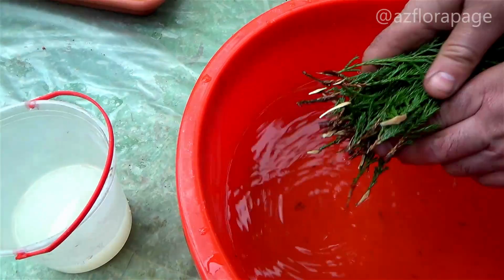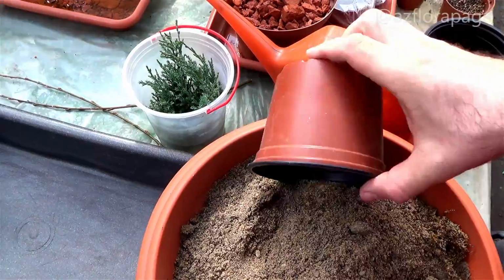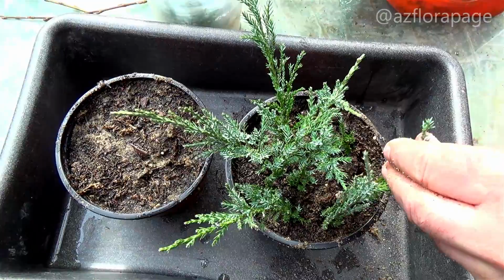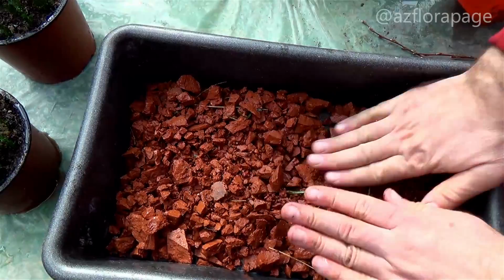HOW TO GROW PLANTS FROM CUTTINGS? | CYPRESS TREE PROPAGATION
Cypress (Latin Cupréssus) is a genus of evergreen trees and shrubs of the Cypress family with a pyramidal or spreading crown.

Cypresses grow in the subtropical and tropical climate of the northern hemisphere, are distributed in the Mediterranean, on the Black Sea coast of the Caucasus and Crimea, in the Sahara, the Himalayas, in the south of China and in America from Guatemala to Oregon.

In this video we show a simple way of how to propagate the plant by its cutting.

We want to inform YOU that we have opened an access to the addition of subtitles by users. So if you want to help us translate our content into a language that you know, then you can open any latest video and click on the "add translations" button. You will help us very much! And we will be very grateful to you!